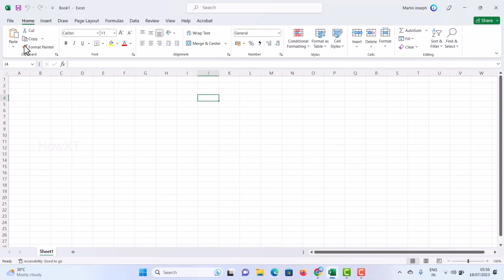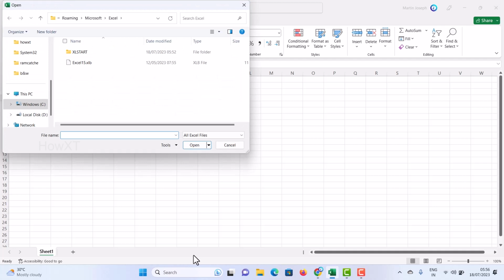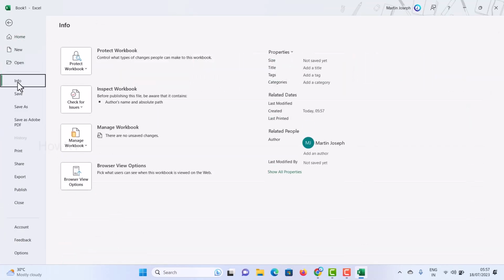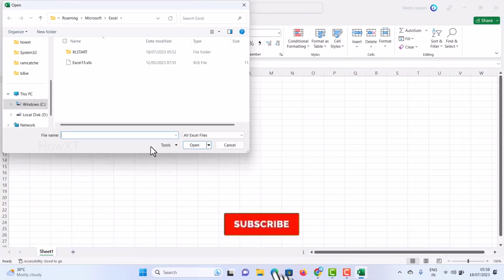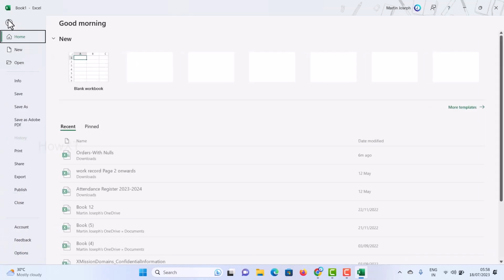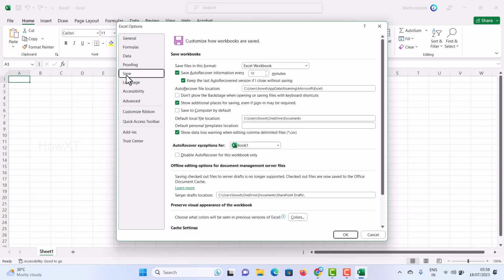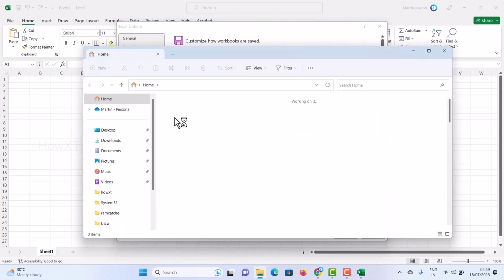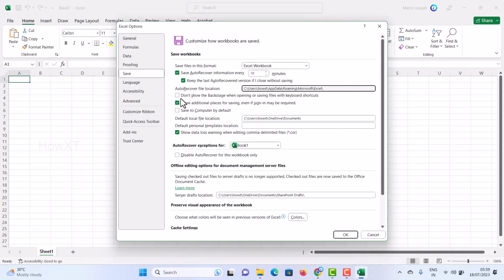How to recover unsaved Excel files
This video tutorial will help you How to recover unsaved Excel files